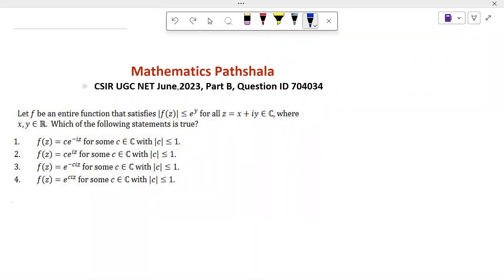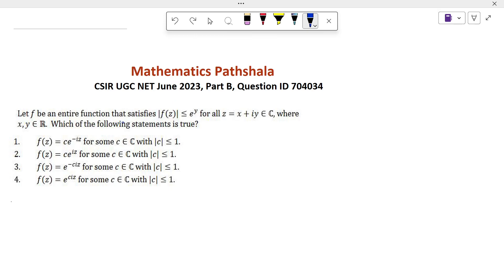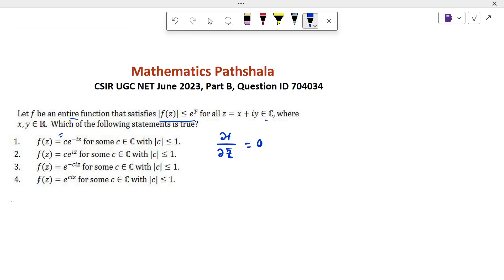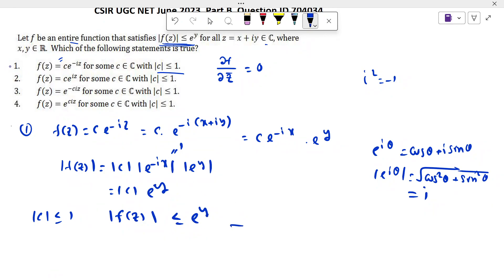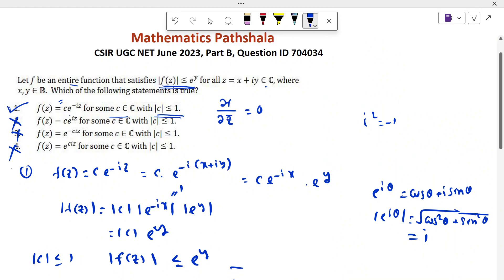CSIR UGC NET June 2023 | Mathematical Sciences | Complex Analysis | Part B | Question ID 704034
Complex Analysis
Mathematical Sciences